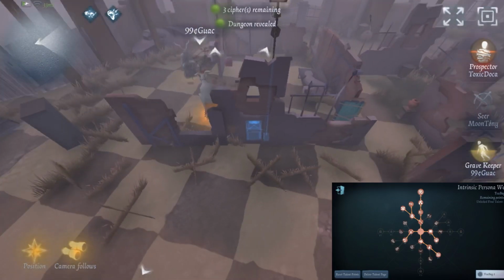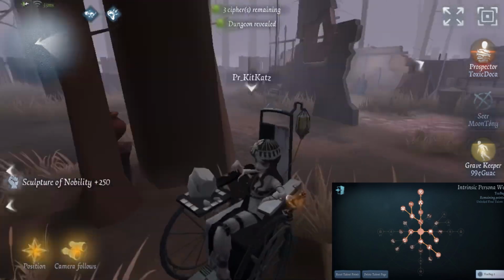{Identity V} BEST PERSONA FOR SCULPTOR!!!!!!